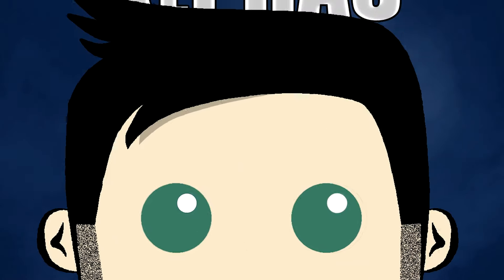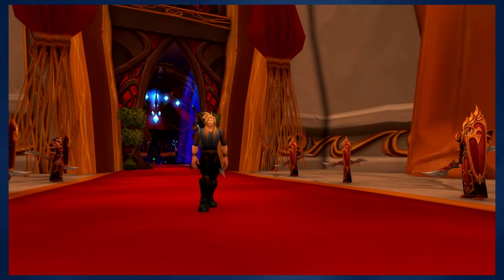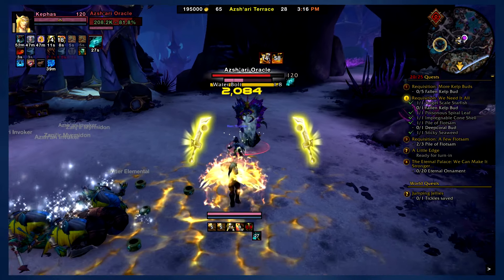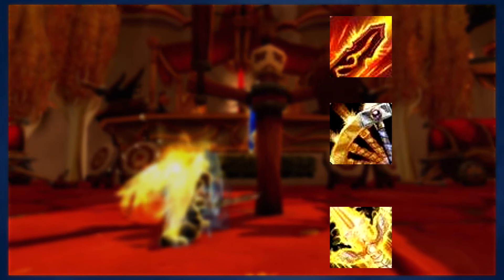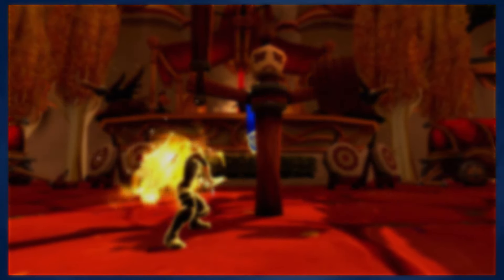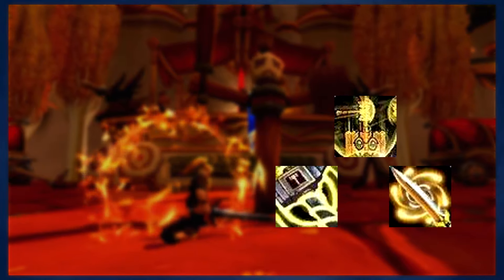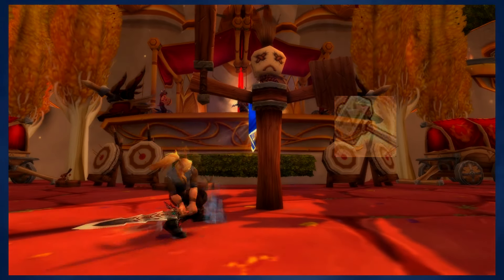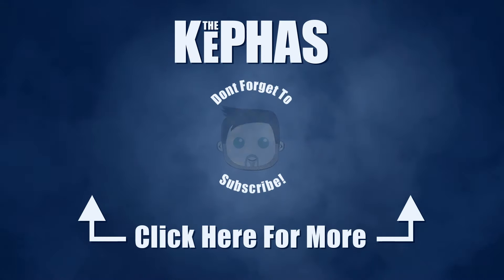Class Course: A Retribution Paladin Rotation Guide for Beginners in BFA!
Want to learn more about your class? Check out the Class Discords!